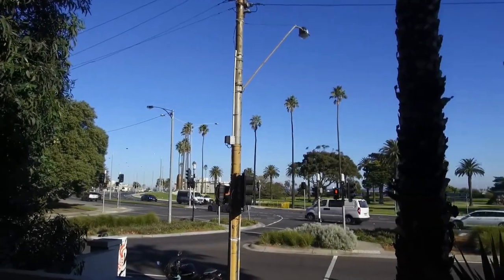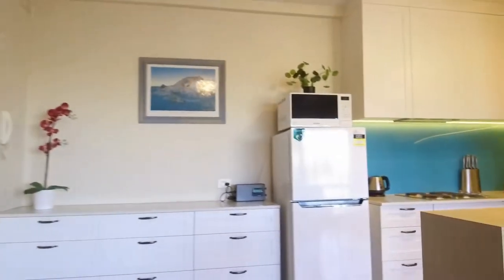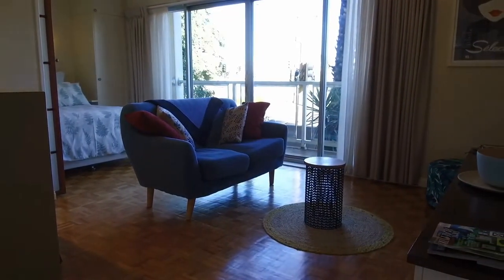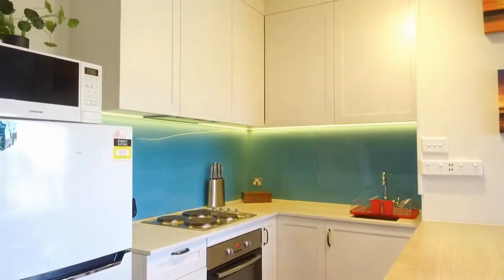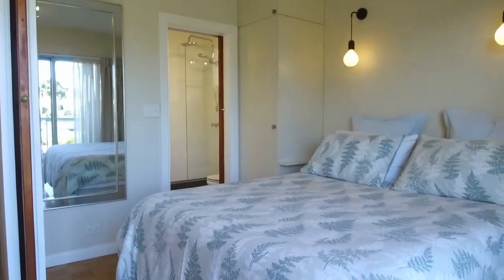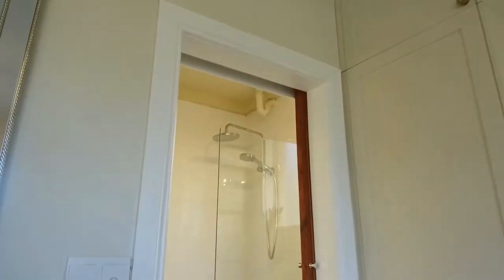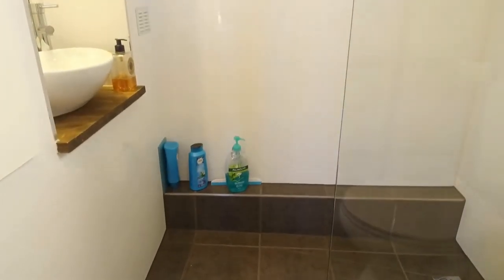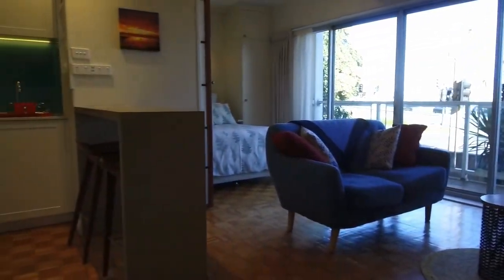Studio for Rent in St Kilda 1BR/1BA Walkthrough by MRE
Experience Real Lifestyle at 208/363 Beaconsfield Parade, St Kilda, VIC 3182 with Melbourne’s Liveability Experts, MRE.

This is a studio, 1-bathroom property located in St Kilda. With an abundance of natural light and parquetry flooring, this elevated front-facing apartment is chic living at its finest. This oversized studio apartment comes equipped with a well-appointed kitchen with stainless steel appliances and a breakfast bar. An open plan living area is complimented by window sliding doors onto your private balcony with excellent views of Catani Gardens and the bay. Located perfectly opposite Catani Gardens, with all the delights of St Kilda at your doorstep, you are moments from Fitzroy Street, cafes, restaurants, St Kilda beach, St Kilda Pier, Acland Street, the Esplanade Market, and public transport.

12 Yarra St, South Yarra VIC 3141